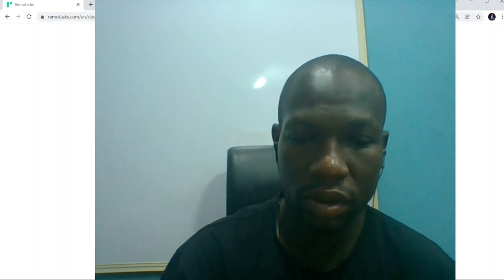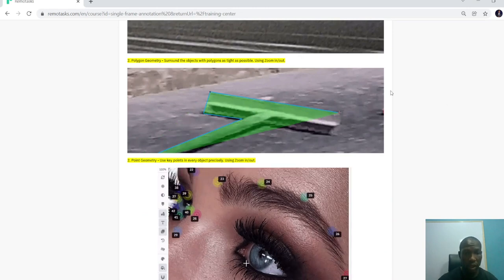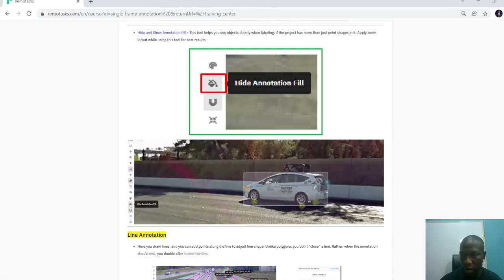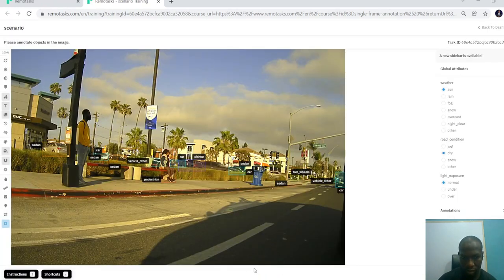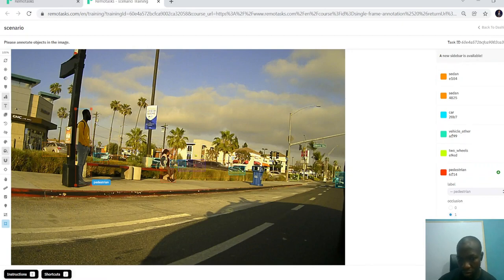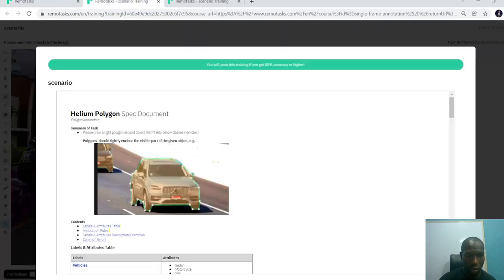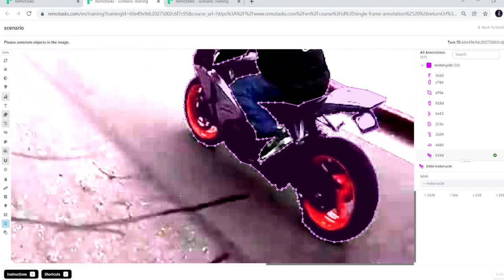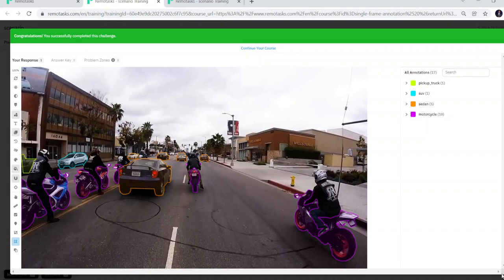tutorials image annotation 101 (remotasks.com) // WORKSHOP// MONEY MACHINE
in this video I explain how image is being annotated in remotasks.com, the five types of annotation and  we will soon start dealing with projects specifically one after the other in image annotation.